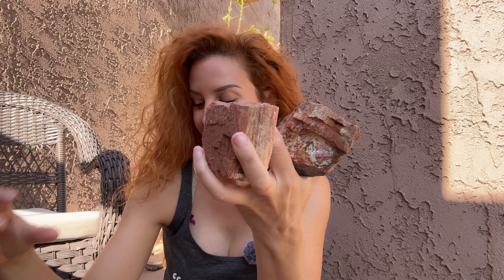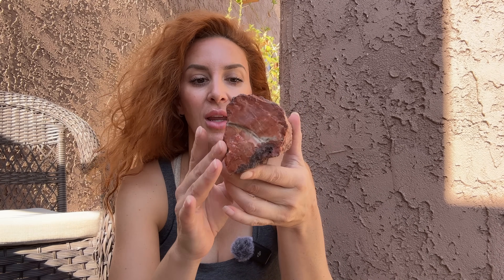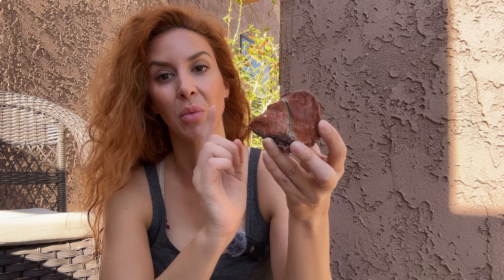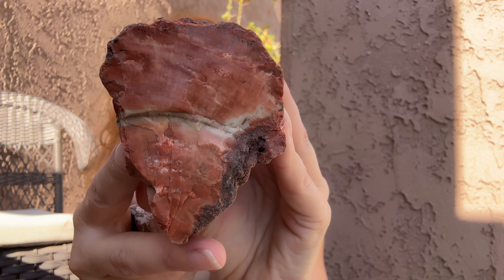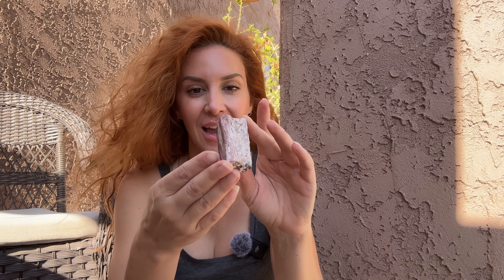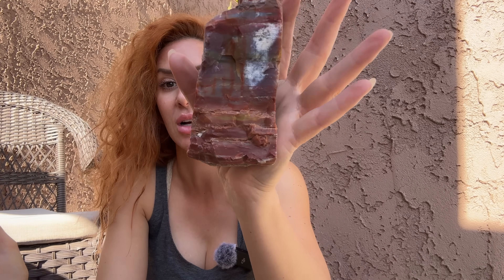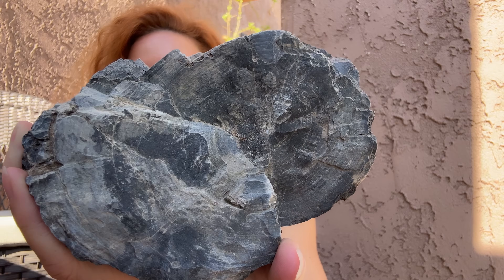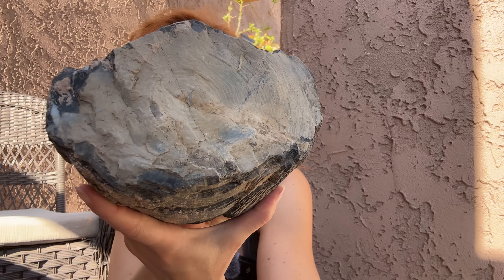ROCK Talk MY favorite FOSSIL - Petrified wood one take minerals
ONE TAKE minerals, where Elley Talks about minerals in one take, no cuts no script just rock talk

⬇️⬇️ Use What Elley Knows Rocks Uses: ⬇️⬇️